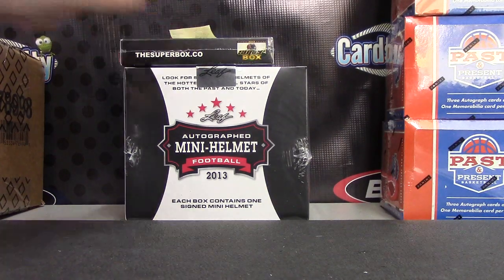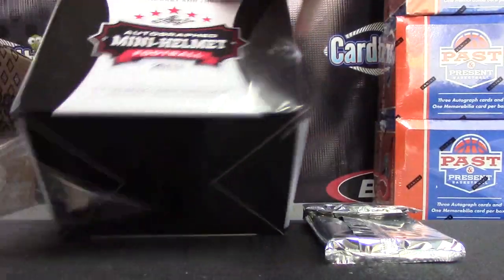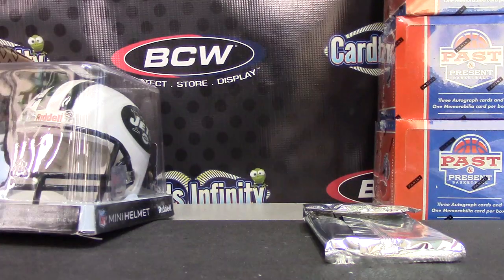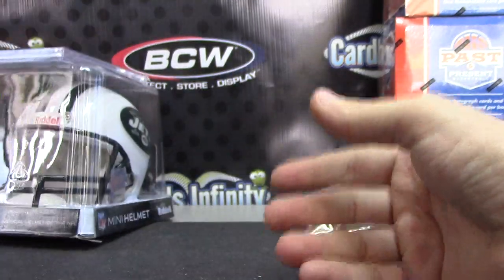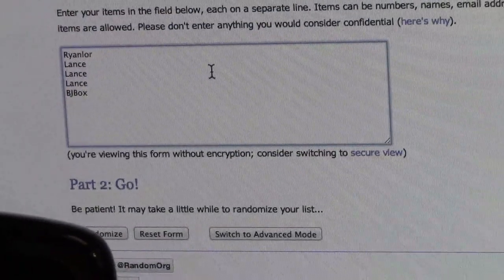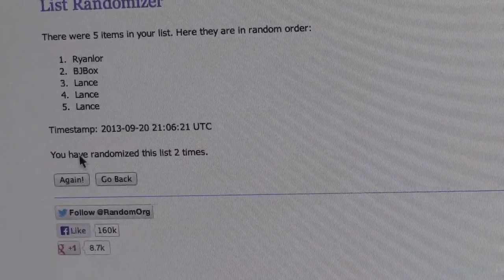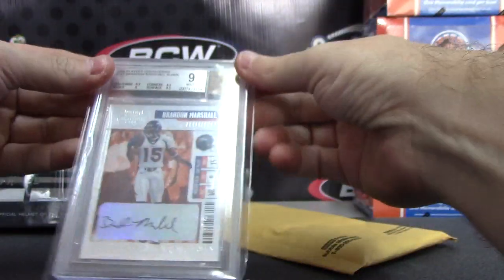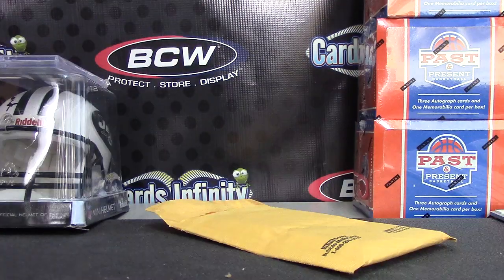BJBox's 2013 Helmet & Super Football 2 Box Break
Thanks a lot BJ, Chris J.